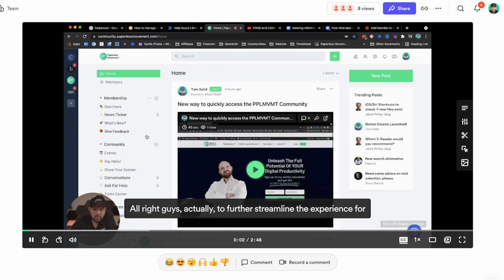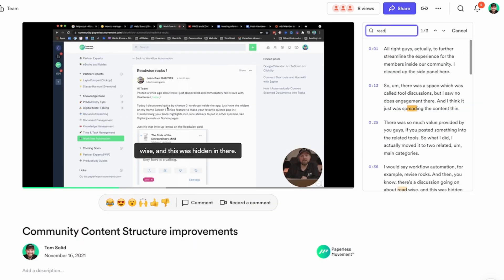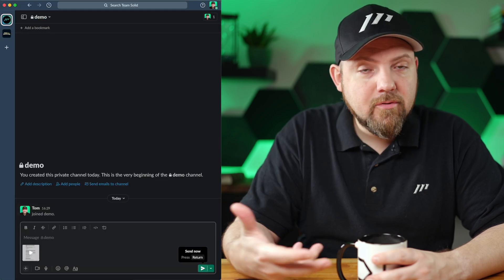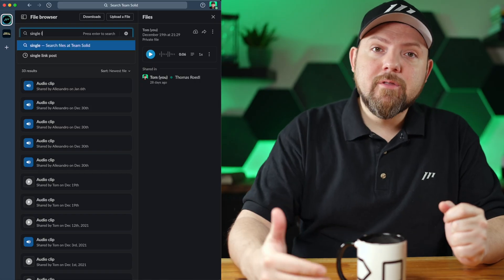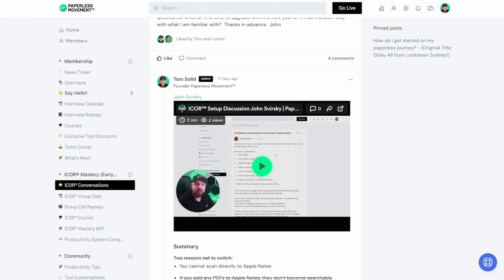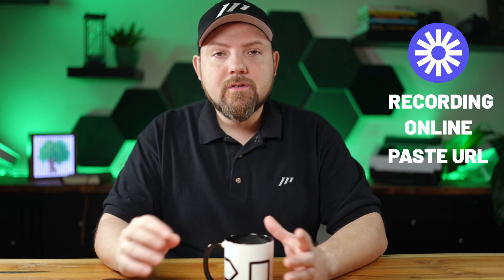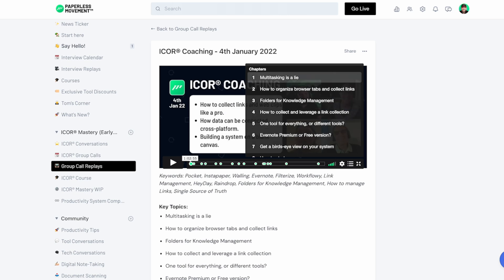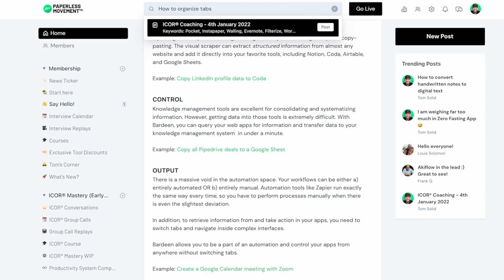How to share video replies, and to build an effective knowledge base using Slack vs Loom